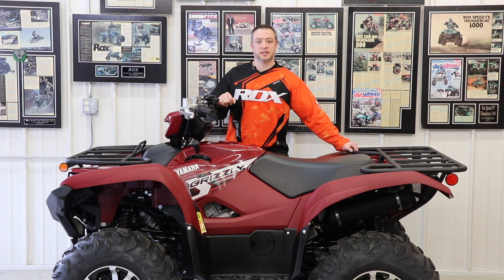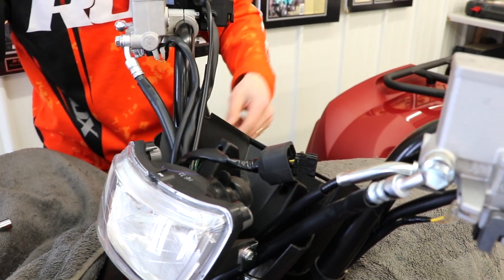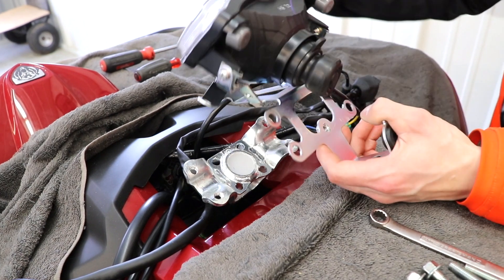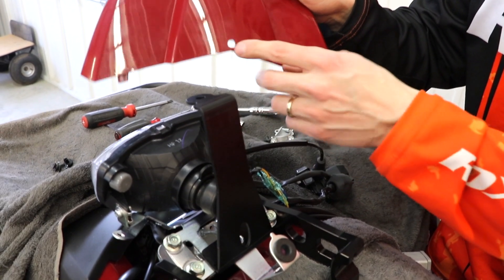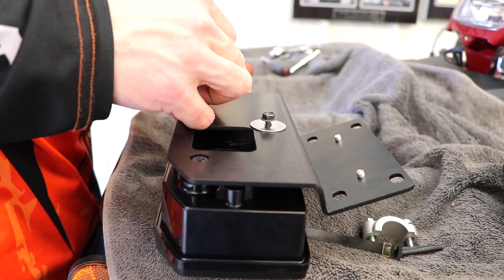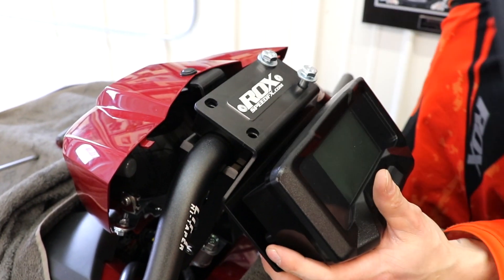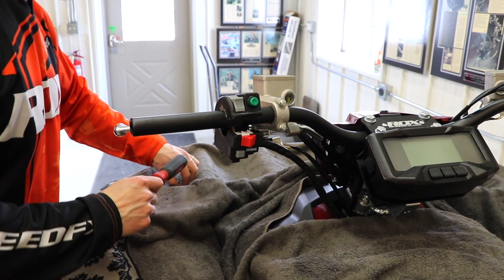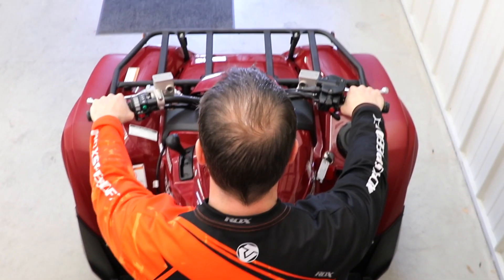Yamaha Grizzly Handlebar Upgrade Kit by ROX: More Adjustment, More Comfortable Ride, & Cleaner Look